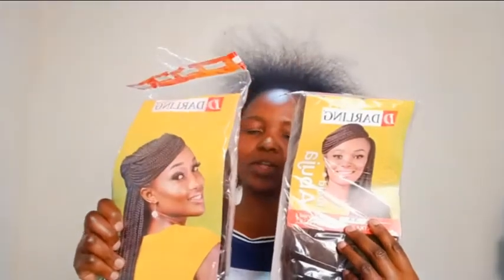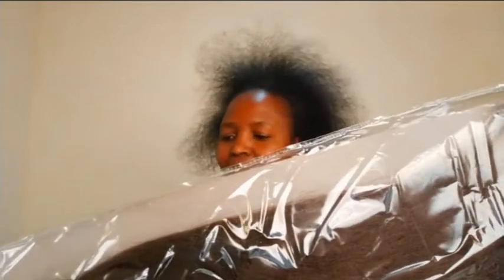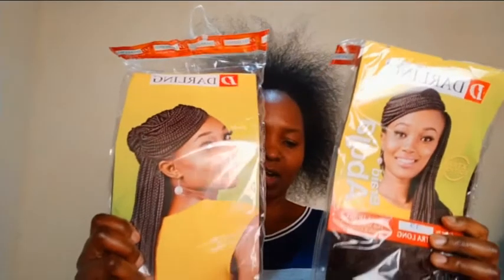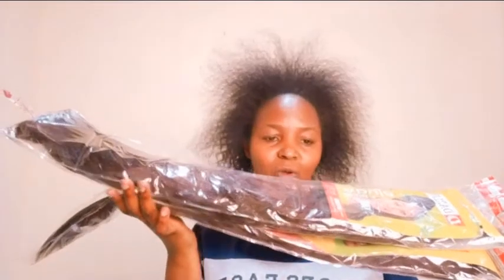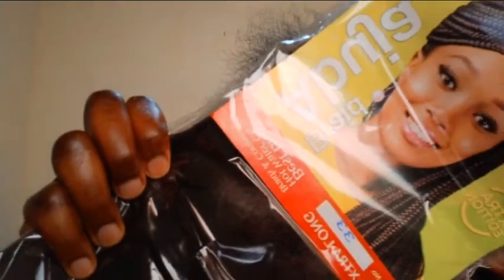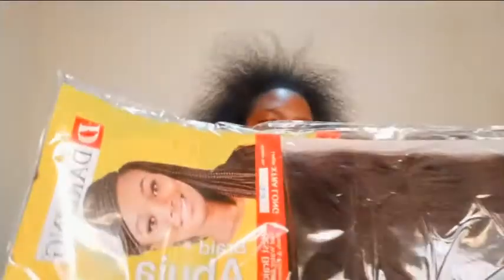BRAIDING MY NATURAL HAIR IN A LOCAL SALON IN UKAMBANI. DID I LIKE IT?? ||Journey begun with EVA.